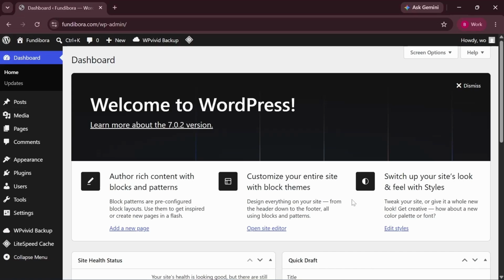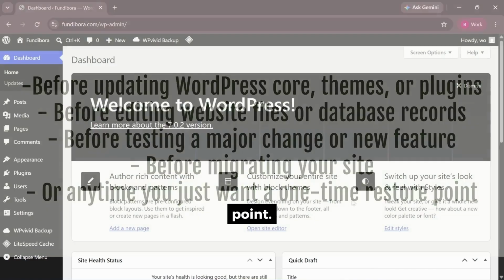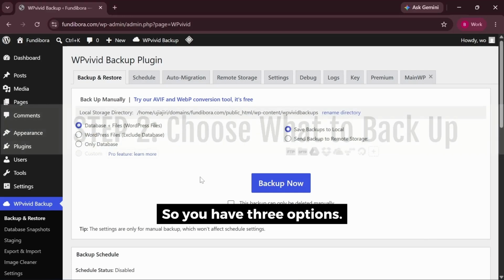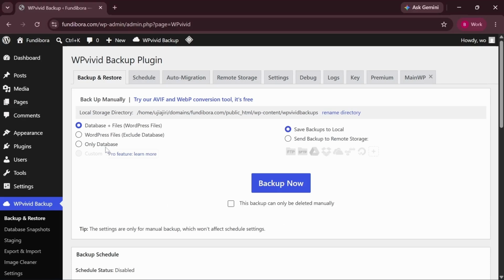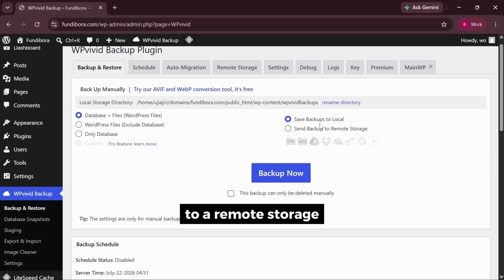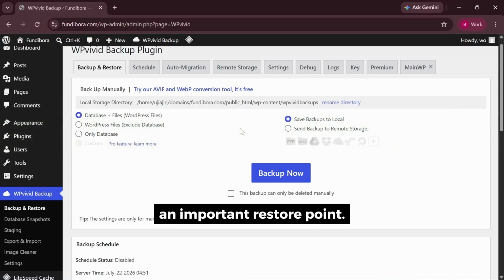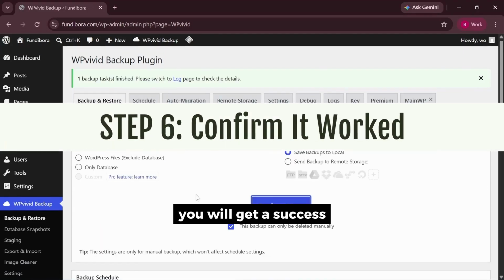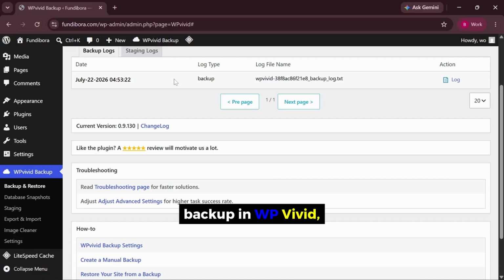How to Manually Backup a WordPress Site with WPvivid (Free)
In this video I show you how to backup your site with WPvivid, using the free version, on a normal WordPress site.

WANT SOMEONE ELSE TO HANDLE THIS?
WPfoss is a Nairobi web agency. We build business websites, run online shops, connect M-Pesa, set up Google Workspace, handle SEO, and keep sites updated, backed up and monitored after launch. We do not disappear after go-live. If updates keep breaking your site, that is exactly the job we take off your hands.